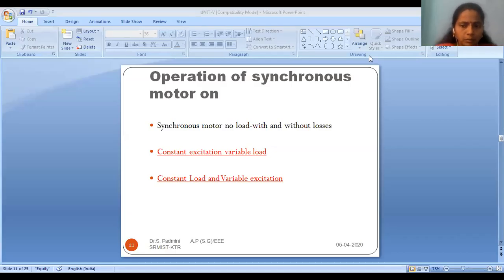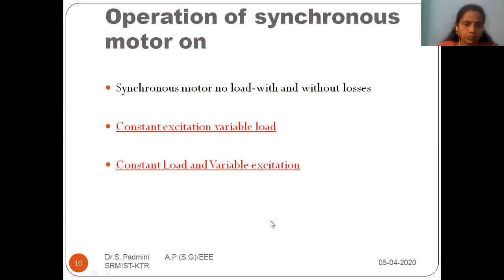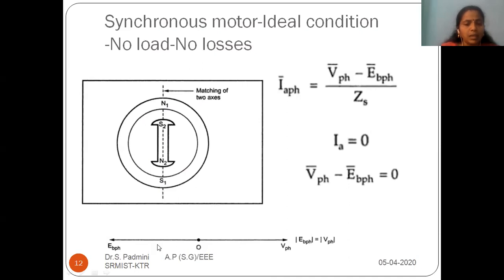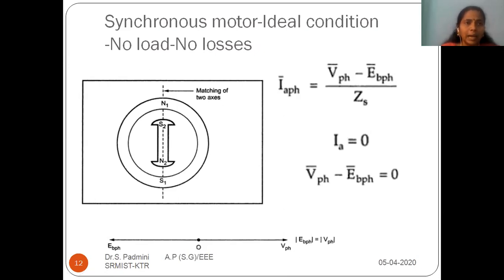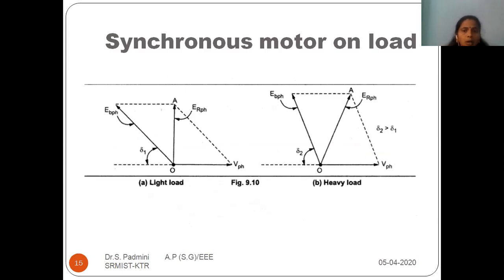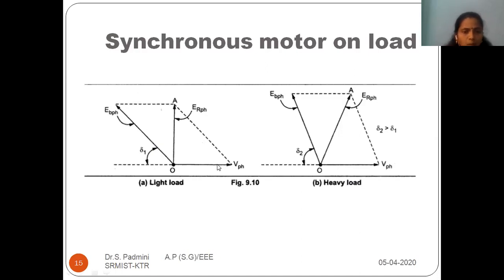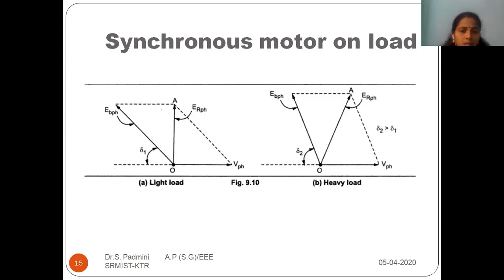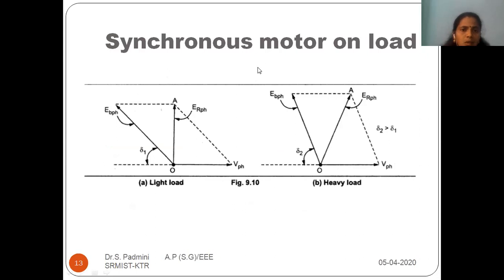Synchronous motor on no load and load